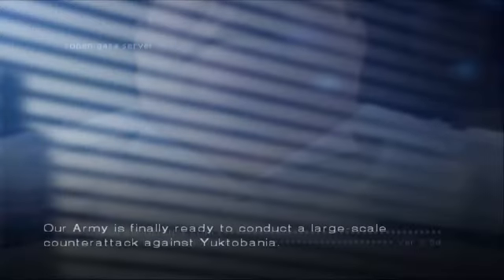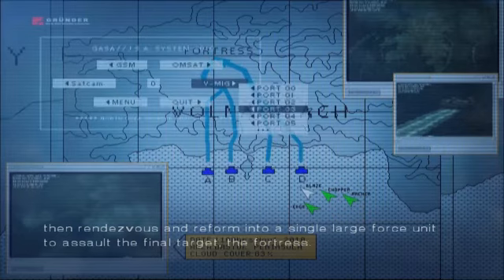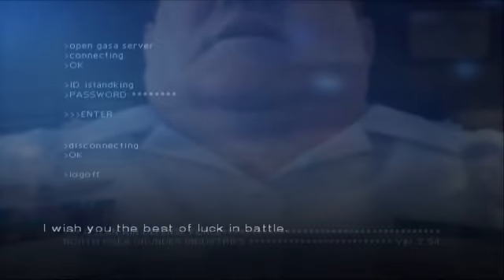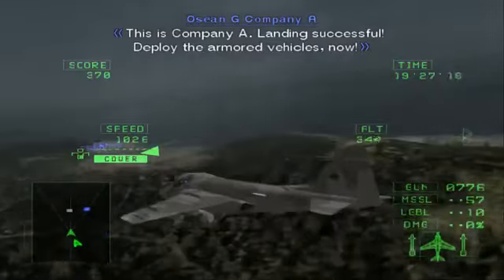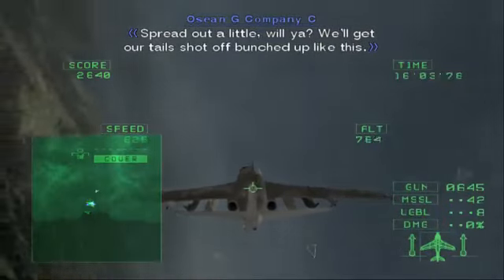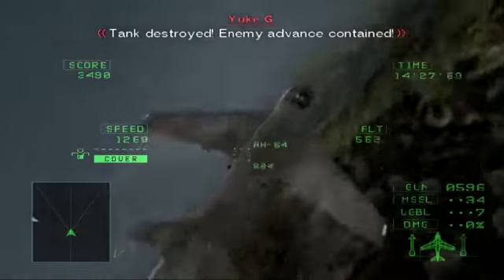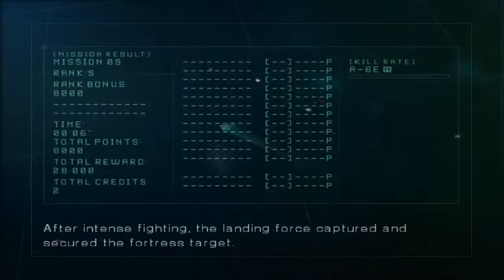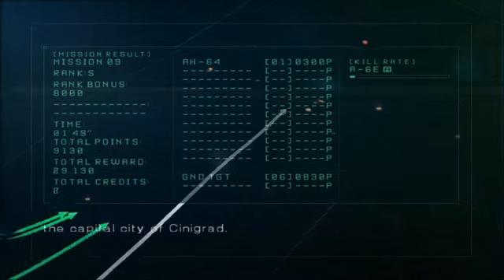9 - Lit fuse